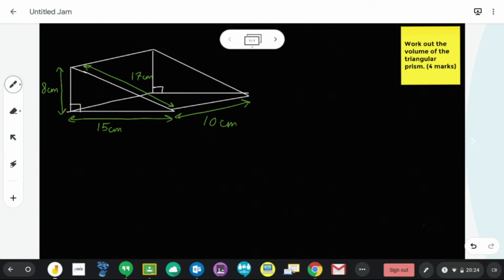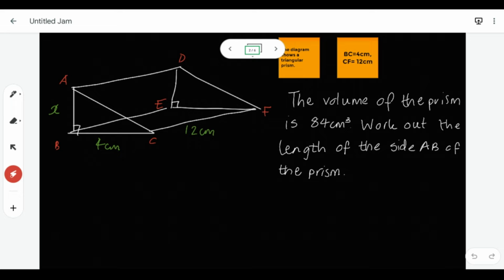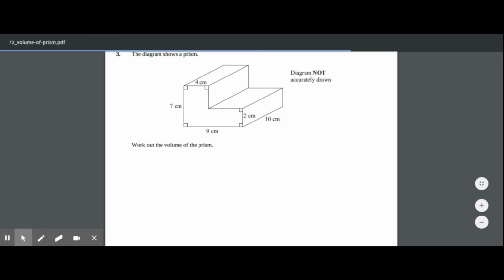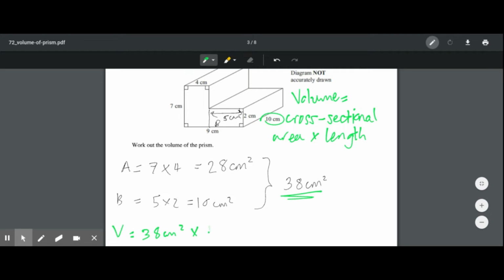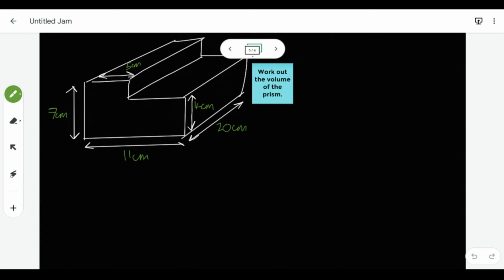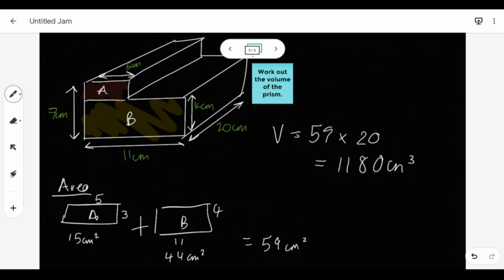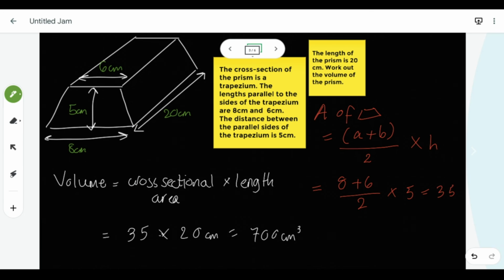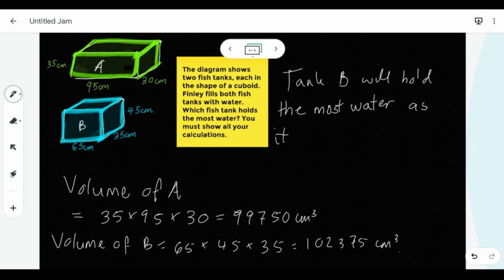Volume of prisms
The following video is based on the volume of prisms. The content of this video outlines exam style questions and their solutions based on the volume of prisms.